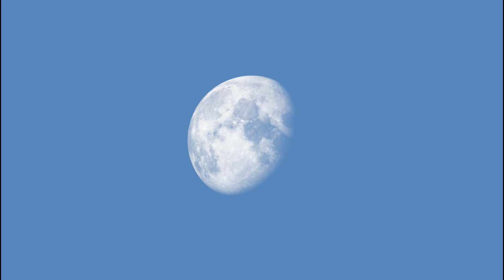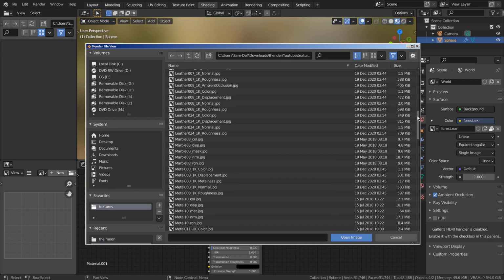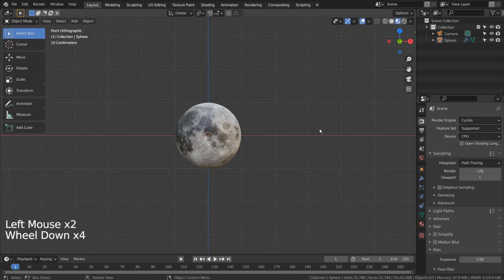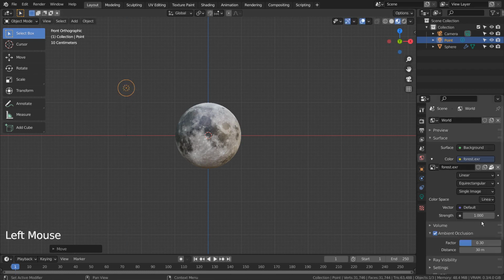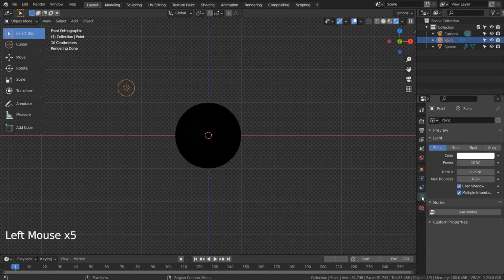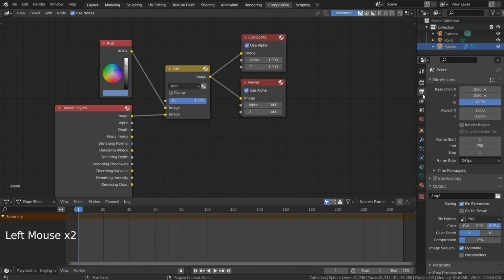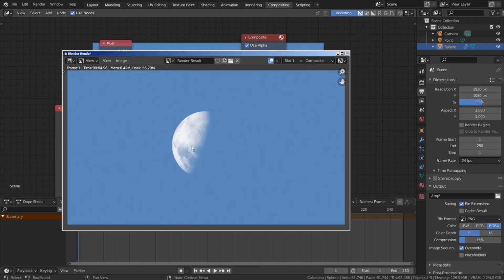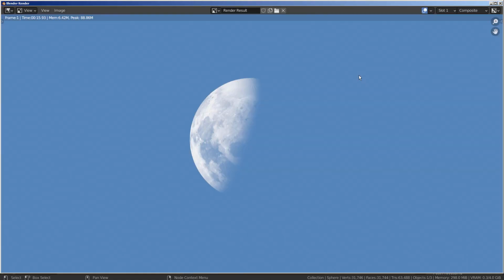Blender Tutorial - Compositor - Image mixing with RGB